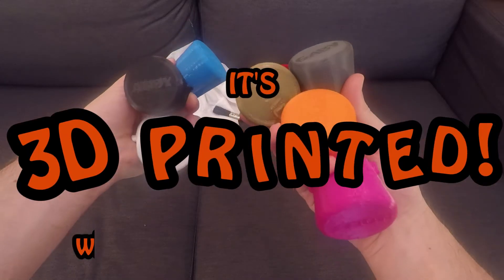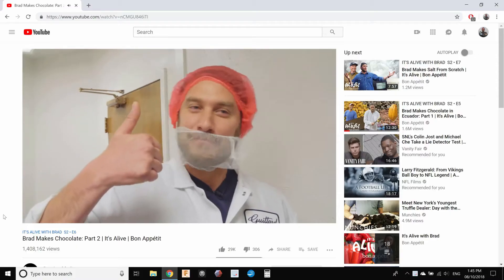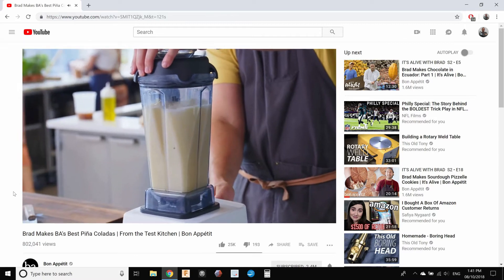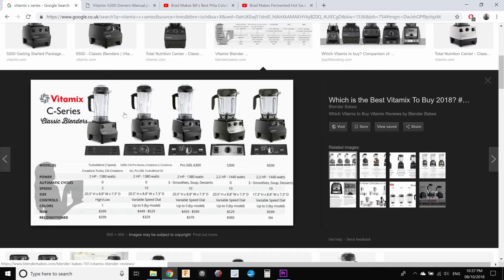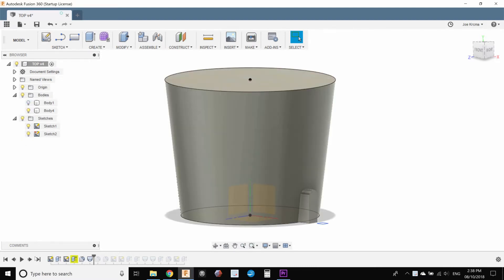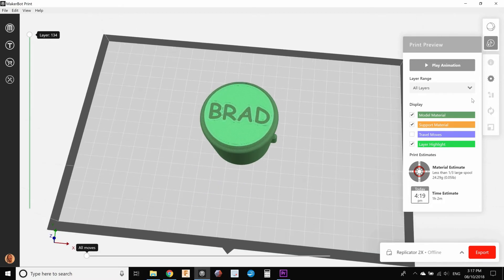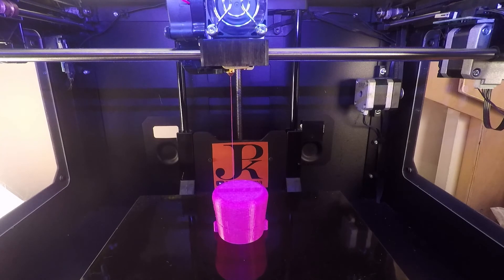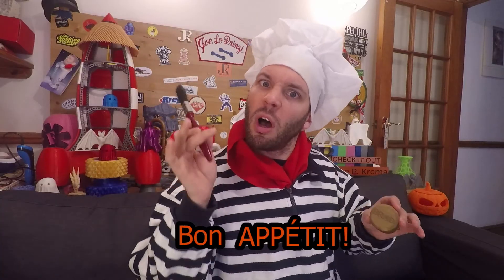Building Blender Lids for Brad at Bon Appetit!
When Brad from Bon Appetit made a shout out for the Test Kitchen Vitamix blenders to get some more lids, the Joekrbot 3D printer comes to the rescue!

If you haven't seen itsalivewithbrad or tdafibwmiasitta with William Osman or Chris from the Blind Woodworker then head on over and check them out.

I did the CAD in Autodesk Fusion 360 and would usually put the files on Thingiverse but am not sure if they are the correct size, so will leave that to people who actually own the blender.

Enjoy the 3D printers in action!